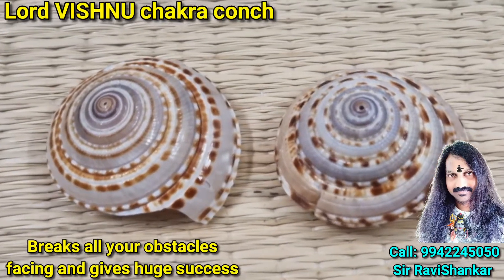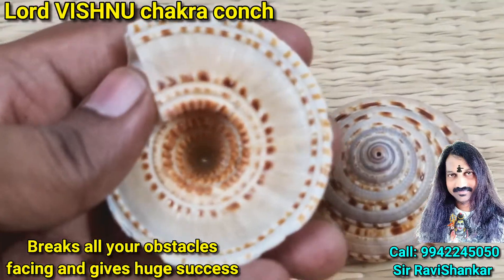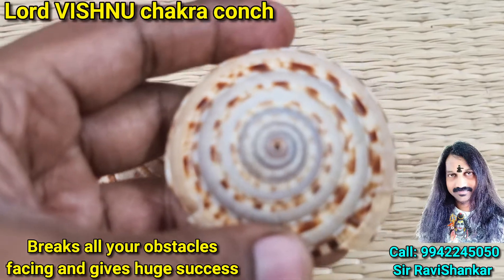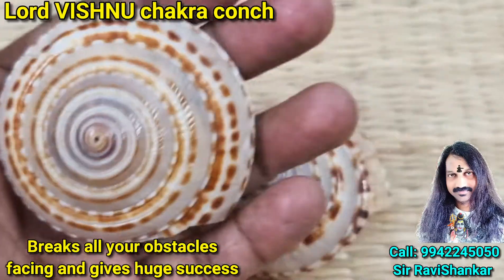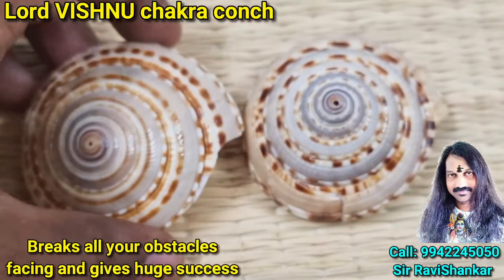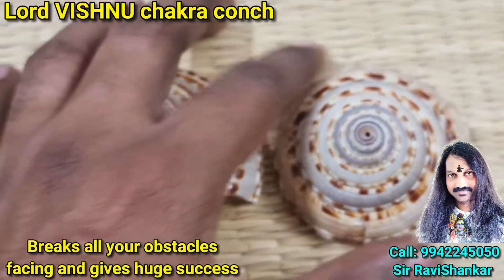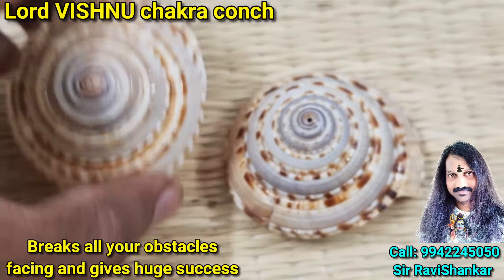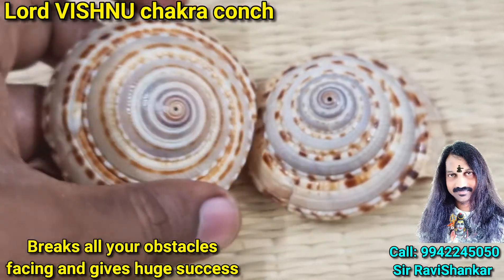Lord VISHNU chakra conch.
Gives full and full and full blessing of Lord VISHNU.
You can see naturally Lord VISHNU Sudarshan Chakra formed in this conch.
Indian ocean collection.
Breaks all your obstacles facing and gives huge success.